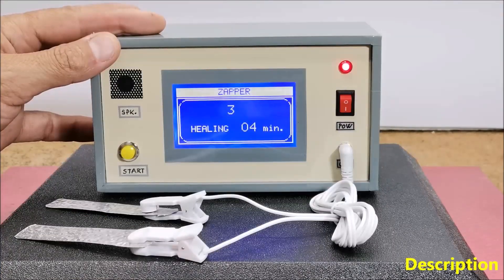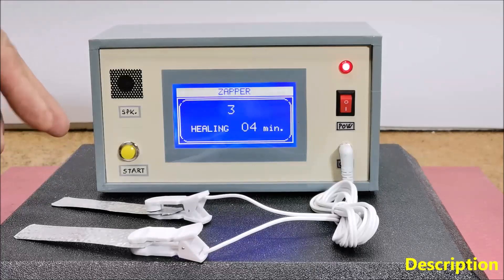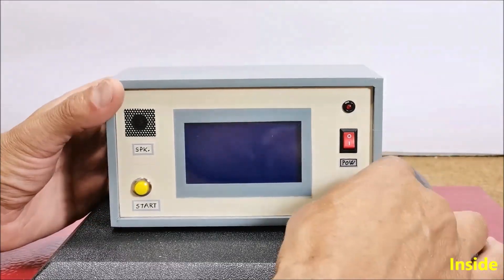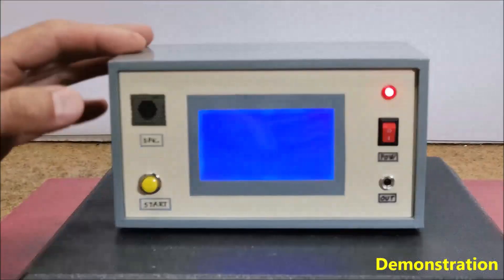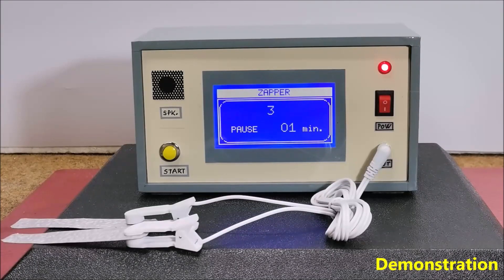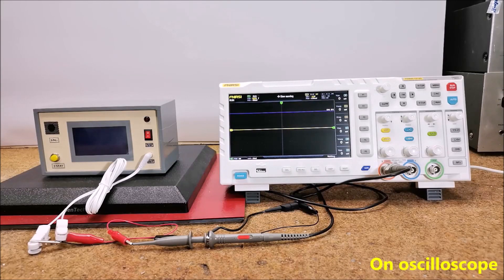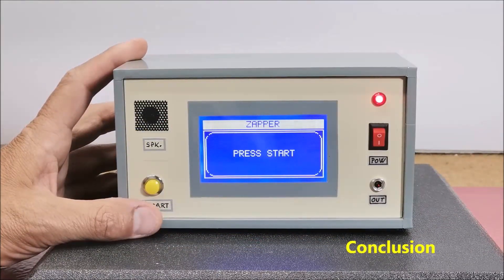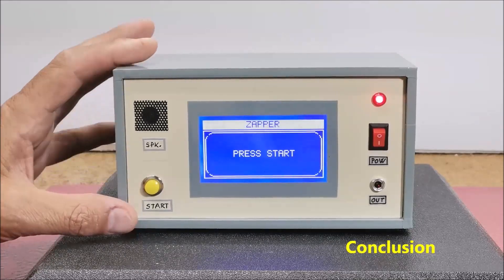Simple Arduino Hulda Clark ZAPPER with Timer function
Hulda Clark was a controversial alternative health practitioner who claimed that the use of a device called the "Zapper" could cure a wide range of diseases by eliminating parasites and toxins from the body. The device presented in this video generates a signal identical to that of the original Zapper, but is made using a microcontroller, so in addition to being simpler to make, it also gives us the opportunity to add a small display and a timer so that we can continuously monitor the process of applying the therapy.
If you are considering using this device for health-related purposes, it is crucial to consult a qualified healthcare professional to ensure safety and efficacy.